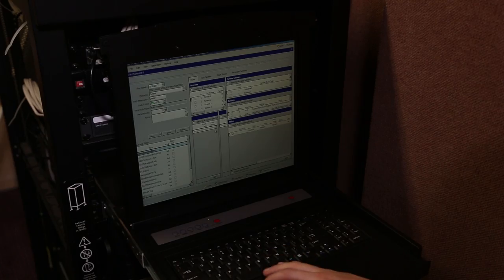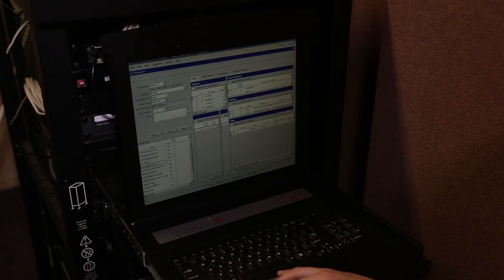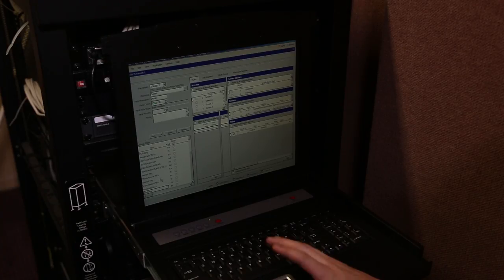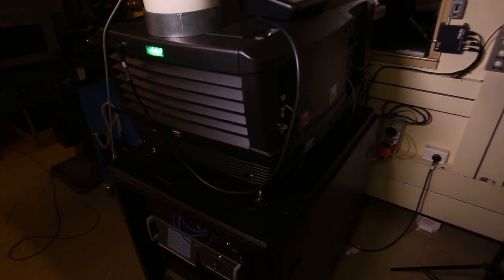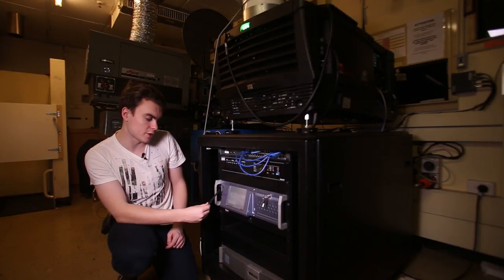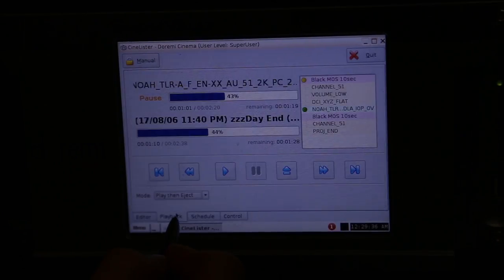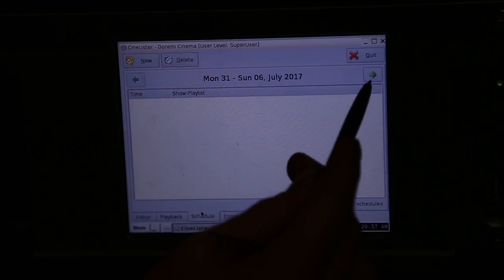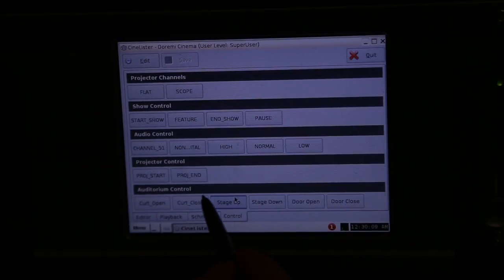How do CINEMAS work?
Sam takes a look at how digital projection works in 2017, running through the life cycle of how a movie gets from the distributor, to your local cinema's projector.